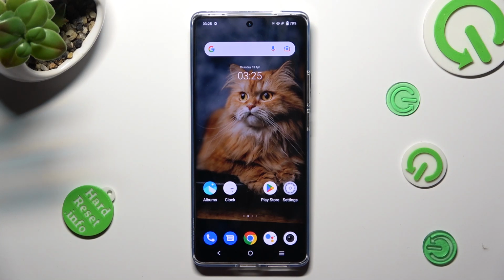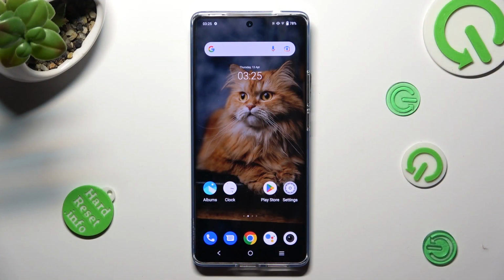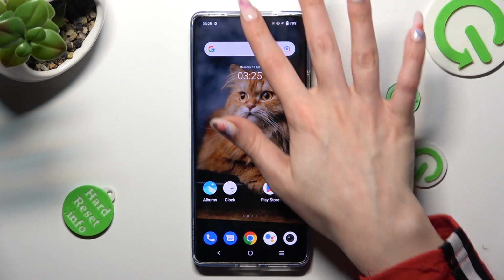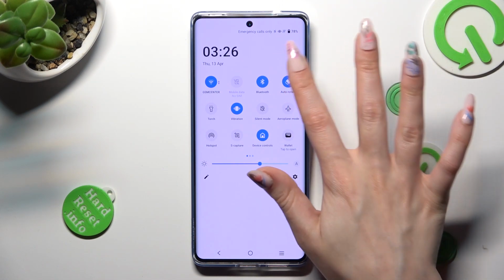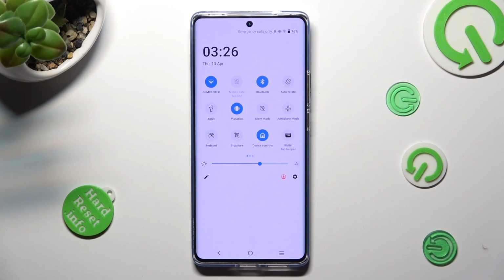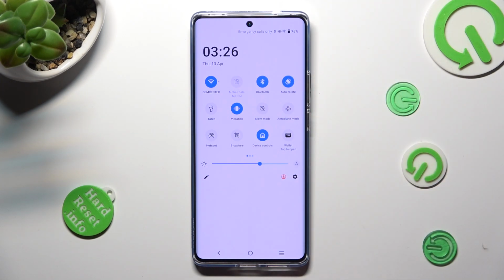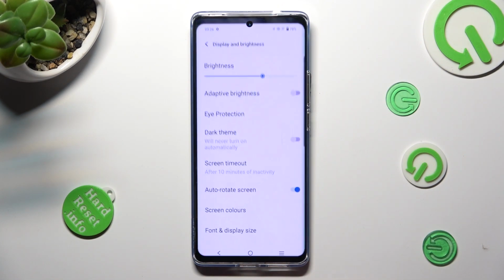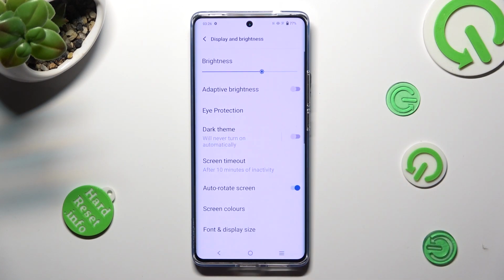How to Turn On / Turn Off the Portrait Lock on a VIVO X90 Pro - Auto Rotate - Orientation Lock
In this video, we'll show you how to enable and disable the screen auto-rotate option on your VIVO X90 Pro. Auto-rotate is a convenient feature that automatically adjusts your phone's screen orientation depending on how you hold it. However, it can also be a nuisance if you want to keep your screen in a specific orientation. We'll walk you through the steps to enable and disable the screen auto-rotate option, how to customize the auto-rotate settings, and how to use the screen rotation lock feature. We'll also provide some tips on how to troubleshoot any issues with auto-rotate. Whether you're watching a video or reading an e-book, this tutorial will help you take control of the screen auto-rotate feature on your VIVO X90 Pro. So, if you want to learn how to enable and disable screen auto-rotate on your VIVO X90 Pro, watch this video now!

How to enable the screen auto rotate option on a VIVO X90 Pro? How to disable the orientation lock feature on a VIVO X90 Pro? How to prevent automatic change in the interface orientation on a VIVO X90 Pro?